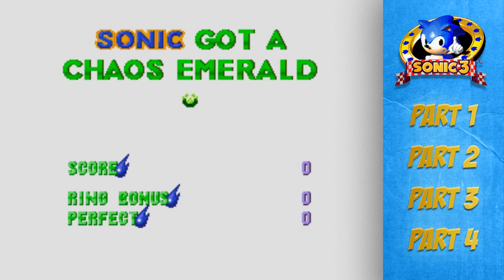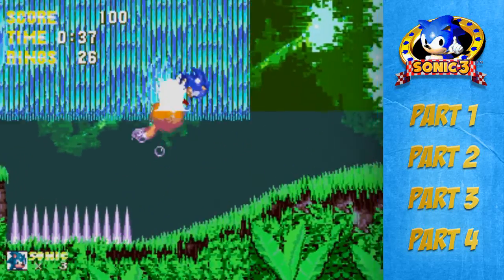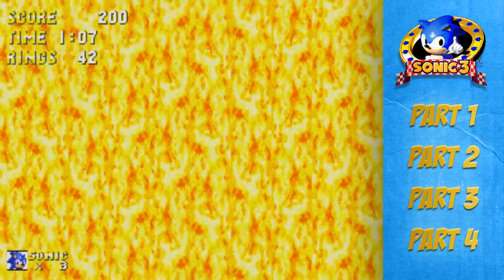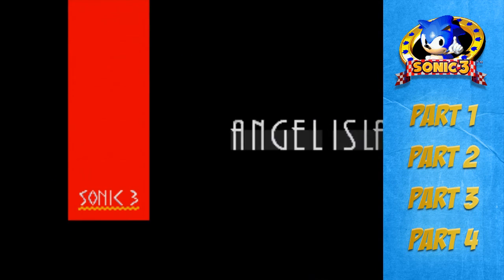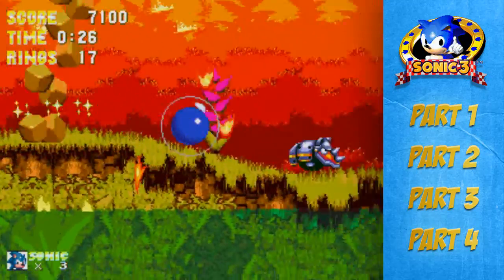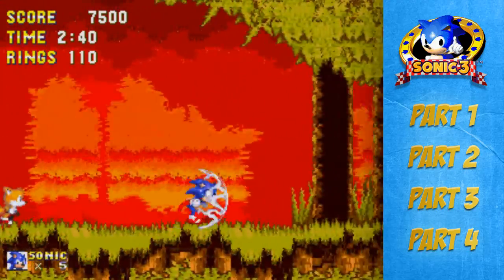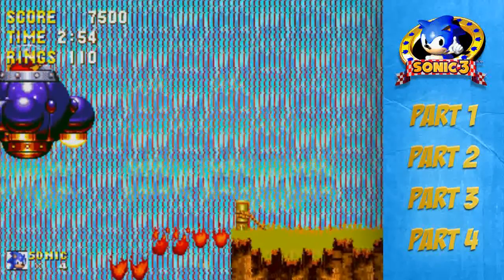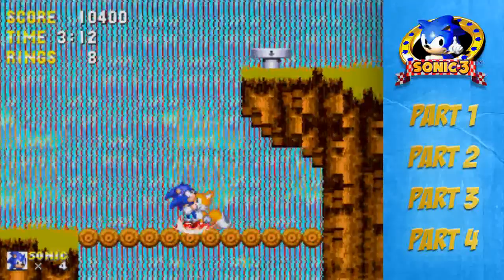Old Memories, Epic Sonic! | Sonic 3 | #1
FOLLOW JUICY!